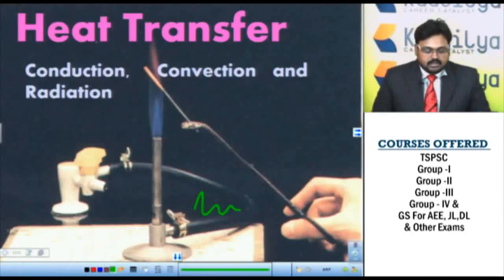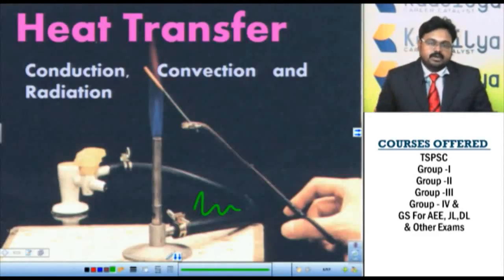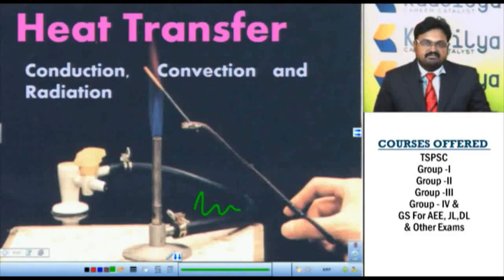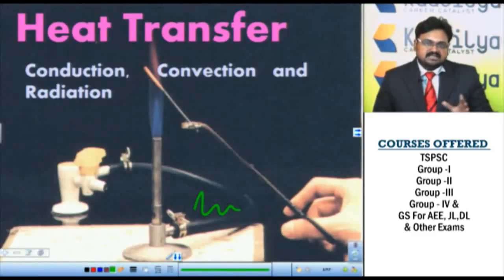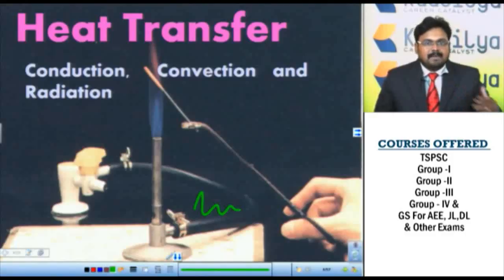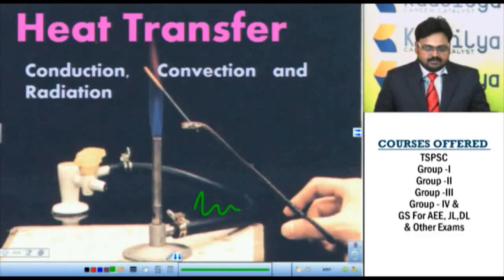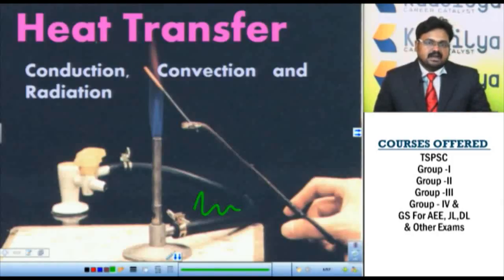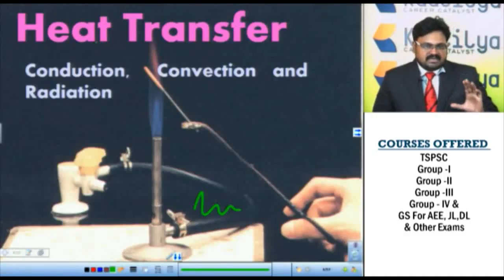TSPSC Online classes for General Studies For AEE ,AE , AMVI, AFA , JL, DL ,